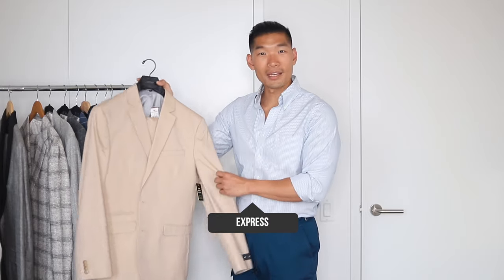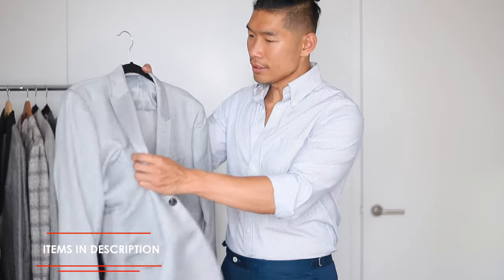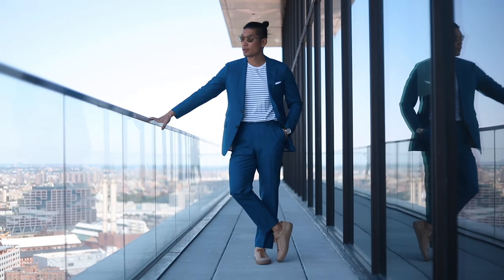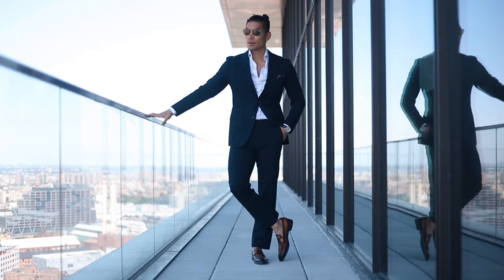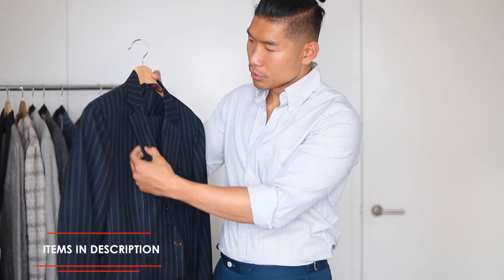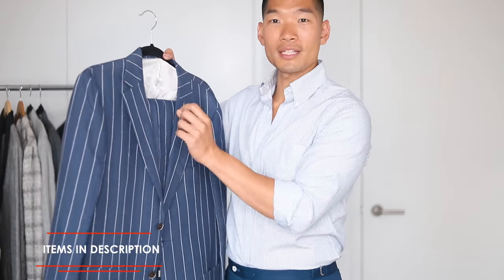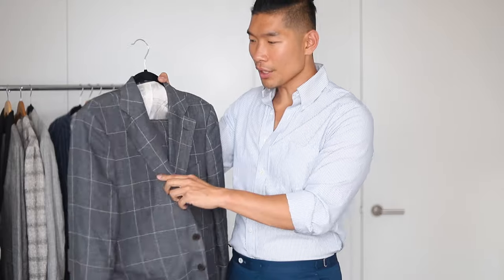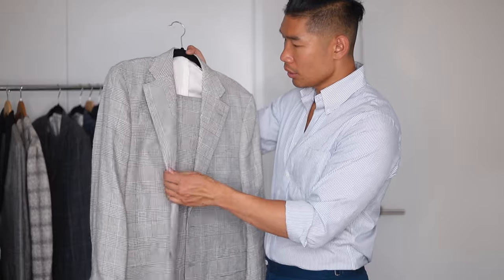11 Types of Summer Suits | Men's Fashion Suit Guide | Levitate Style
I'm Leo Chan of Levitate Style and in this video I'm showing you 11 of my favorite summer suits.